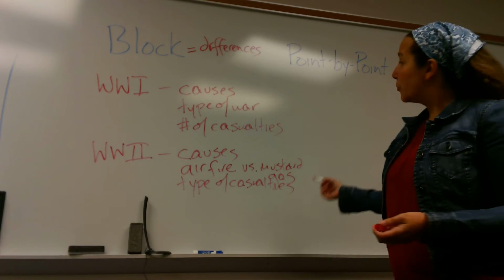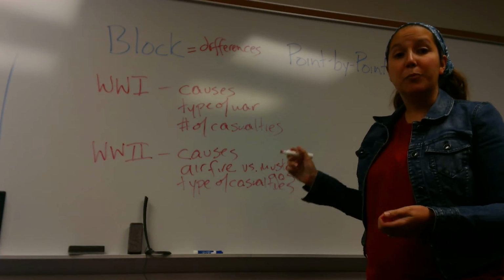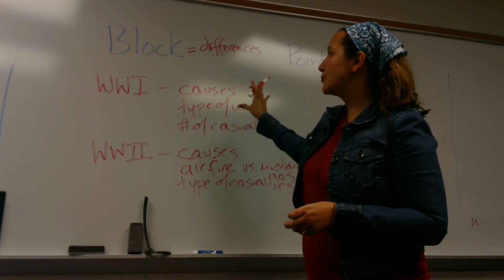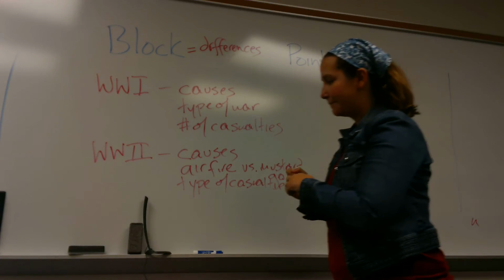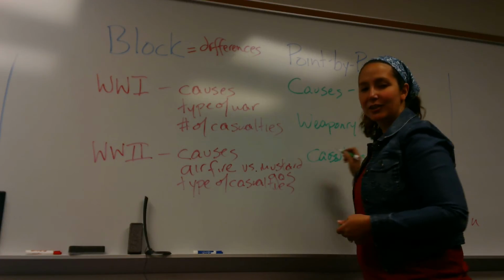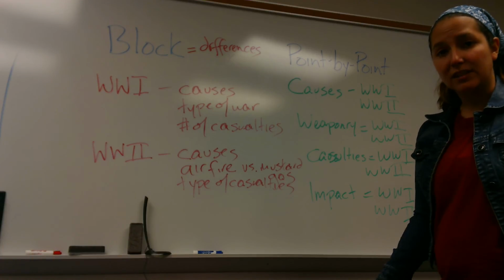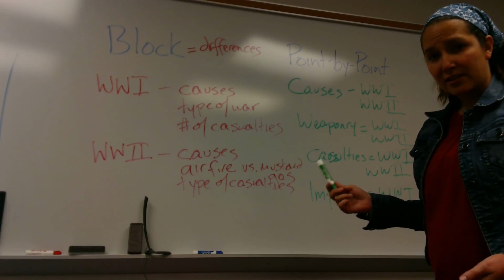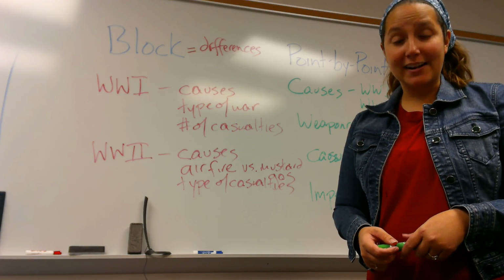Online 101 Compare Contrast